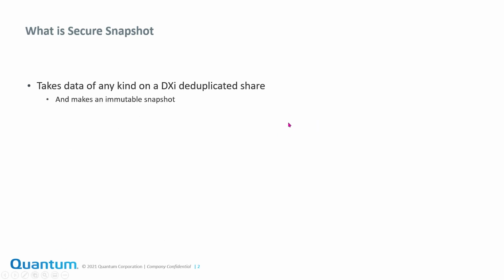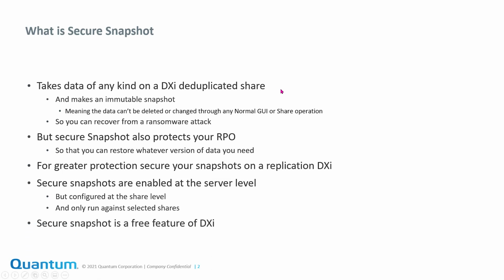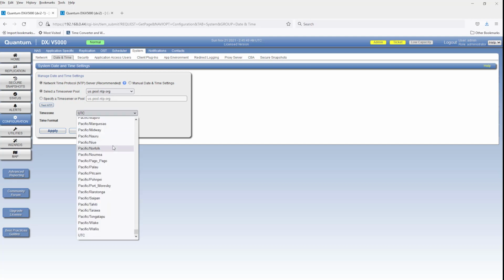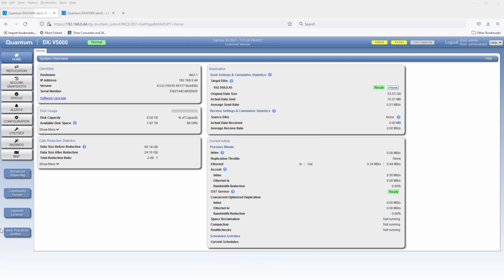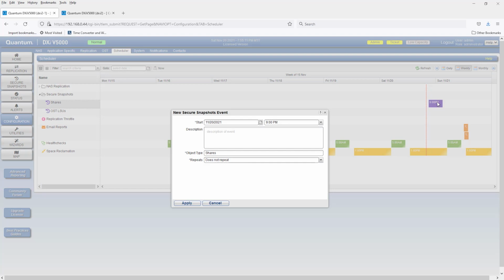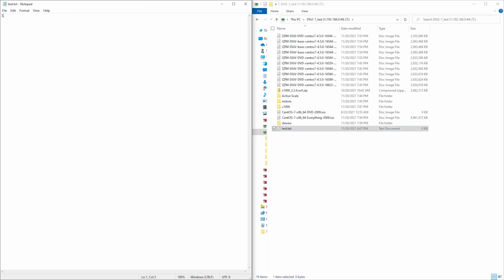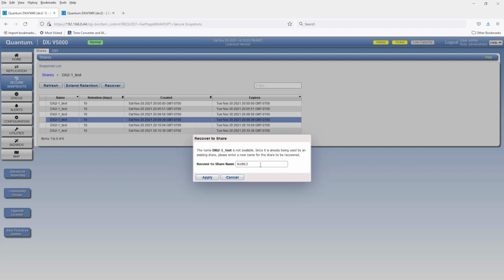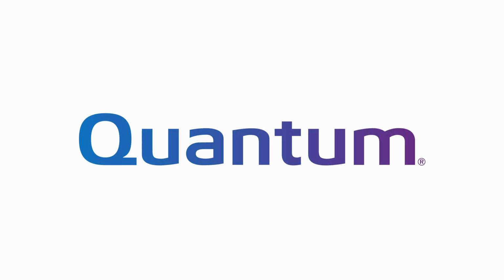DXi Secure Snapshot